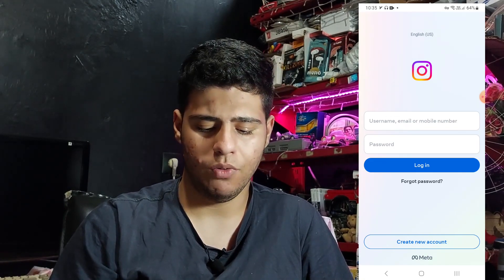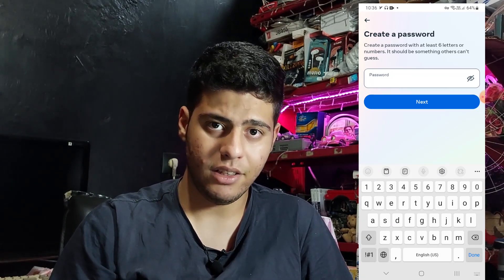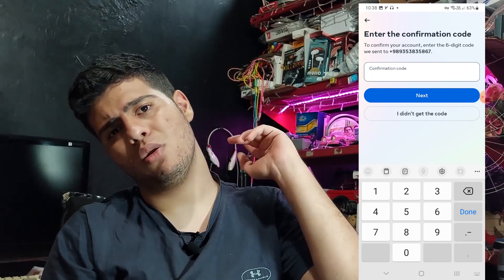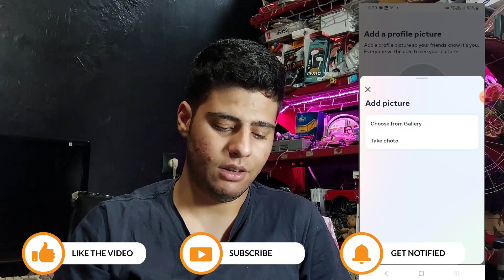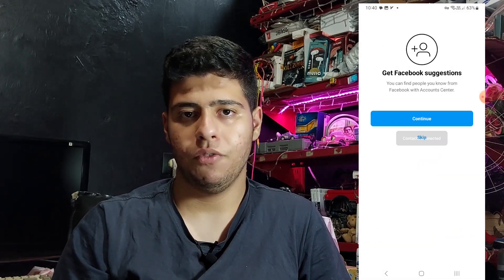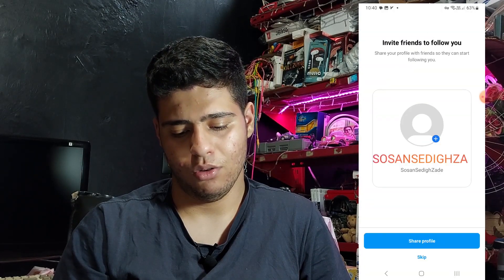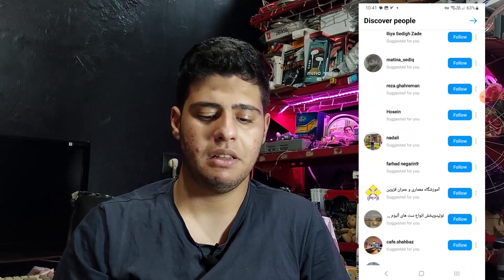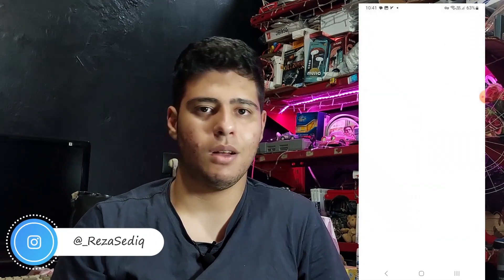Creating Your Own Instagram Account: A Step-by-Step Guide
Are you ready to join the millions of people using Instagram to connect with friends, family, and businesses around the world? Creating your own Instagram account is quick and easy, and our step-by-step guide will show you exactly how to do it. With Instagram, you can share photos and videos, follow your favorite accounts, and discover new content that inspires you. Don't miss out on this exciting social media platform - start your own Instagram account today!

I'm RezaSediq and in the Dr.Comp channel we will learn all of the things about computers as an example we will learn Windows 10 for beginners and after that, we will start learning how to install Windows 10, we also learn useful tricks on this channel.

In this channel, I create tutorials on the playlist so that when someone wants to learn a course he or she can watch that course on my channel for free. I create this channel to help all the people in the world can access different systems for free.

🔴You might like these videos

My other social channels:
Drcomp
photoshop tutorial
learning windows10
windows
Microsoft Windows
Windows 10
windows11
learning windows 10
windows tutorial
tips and tricks
how-to videos
tips
tricks
computer tutorial
installing windows
PC tutorial
Microsoft windows tutorial
RezaSediq